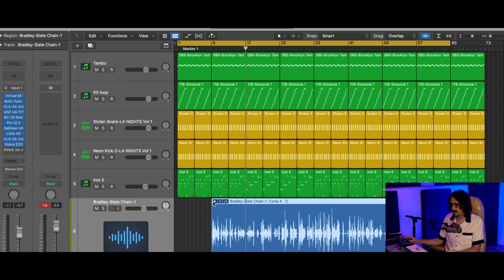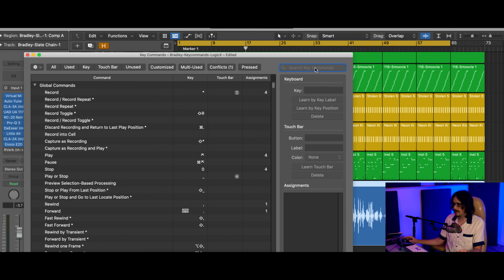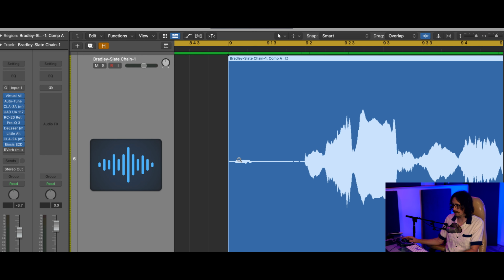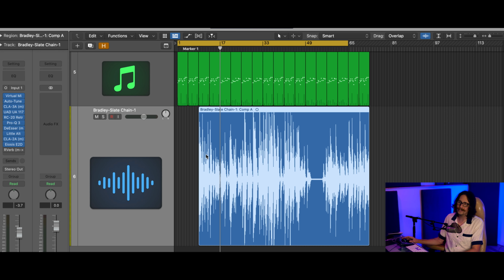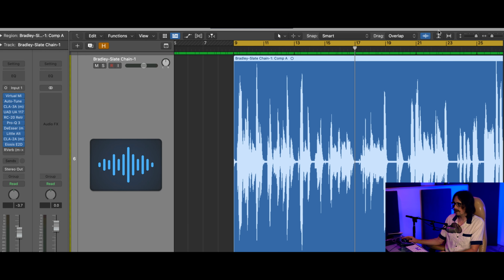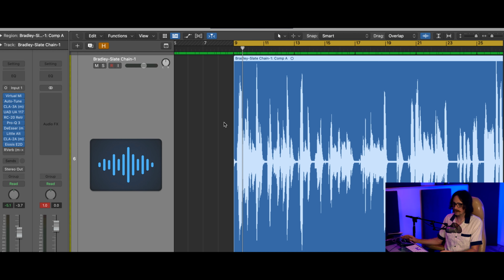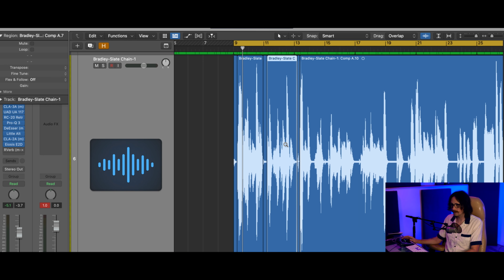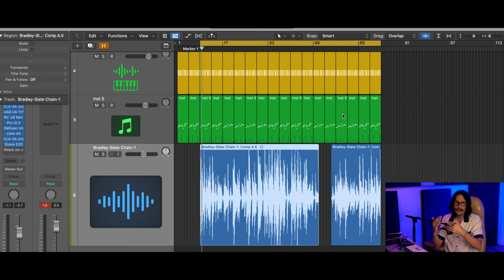Vocal Editing SPEED Tips! | Radium Mix Series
Vocal editing is a massive part of record production today!  Learn how to speed things up... 🏃‍♂️

Video Markers:

00:00 Vocal editing speed tips
01:30 Editing indie pop vocals
02:23 Take folders in Logic Pro
03:11 Zoom tools in Logic Pro
04:06 Waveform zoom in Logic Pro
05:05 Set cycle around region key command in Logic Pro
06:16 Secondary edit tool in Logic Pro
06:25 the marquee tool in Logic Pro
08:10 combining tools for fast editing in your DAW
08:30 more marquee tool editing in Logic
09:30 speed editing in Logic pro
10:00 final thoughts on vocal editing